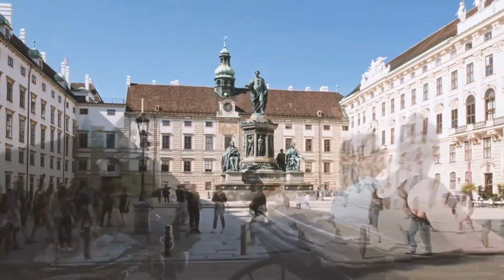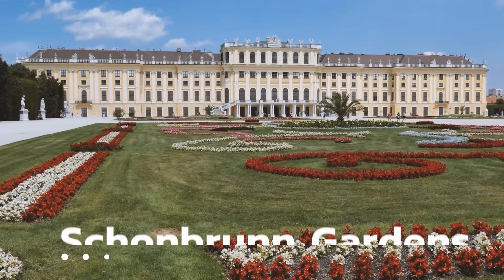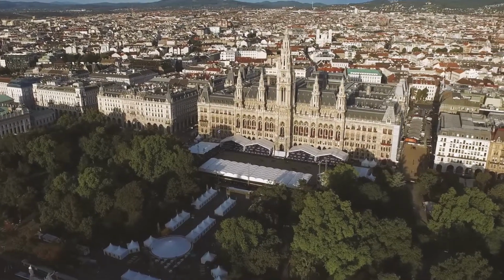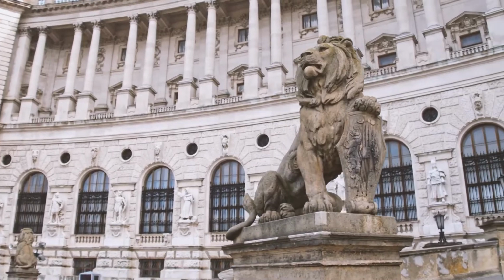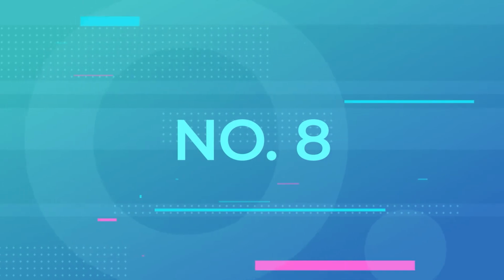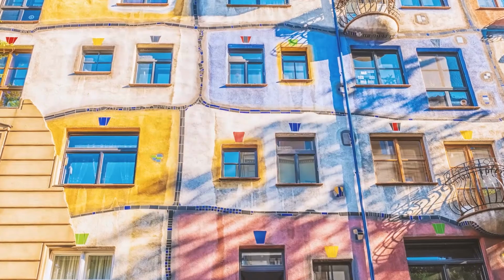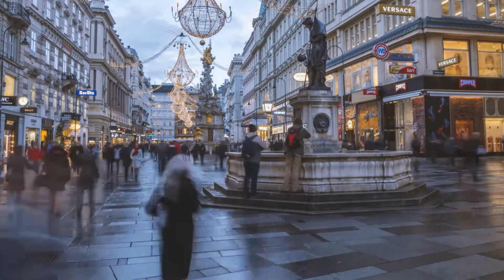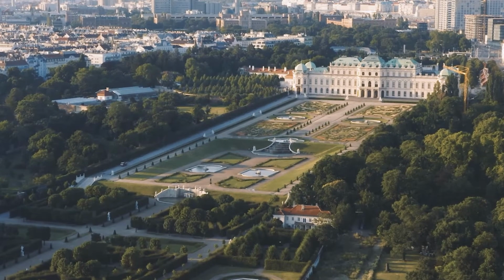The Best Places to Visit in Vienna - Local's Guide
Looking for a place to visit in Vienna? In this article, we'll share with you our top picks for the best places to visit in Vienna, including some of our favorite attractions, restaurants and cafes.

Vienna is a beautiful city and our list of places to visit will help you discover all its hidden gems! Whether you're a tourist or a local, we hope you enjoy our guide to the best places to visit in Vienna!

Hello from the team at Tourview Travel Channel!! We are a passionate group of travelers that have visited over 88% of the world. We bring you top travel destinations that you are going to want to put on your travel bucket list. We hope our travel guide videos give you the inspiration to travel the globe.